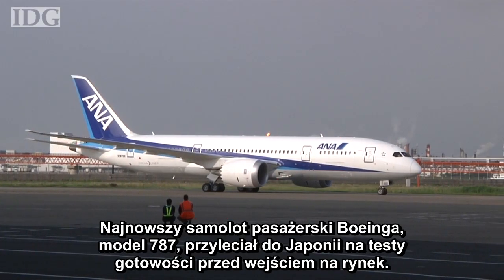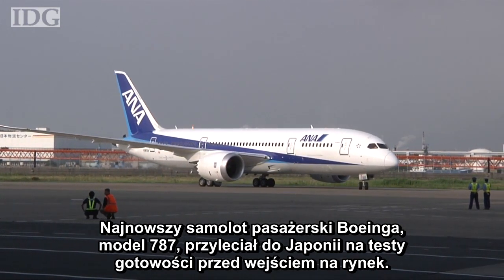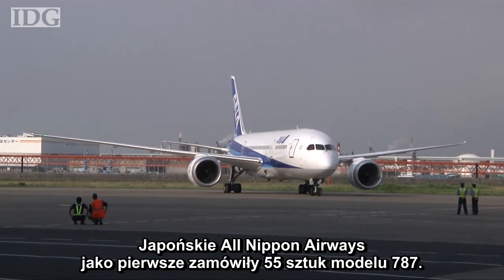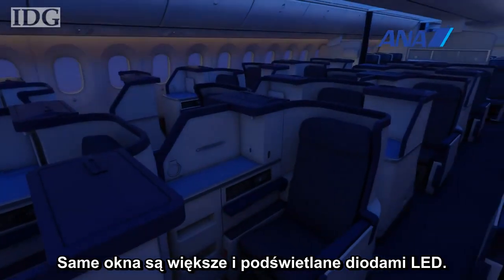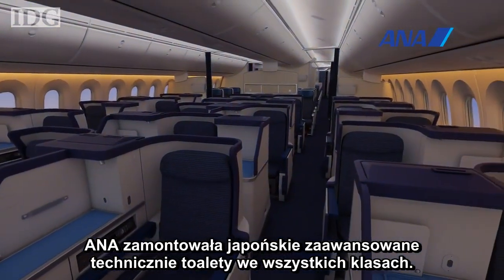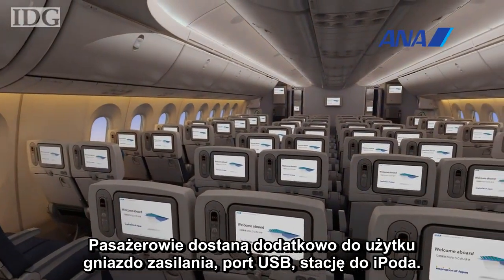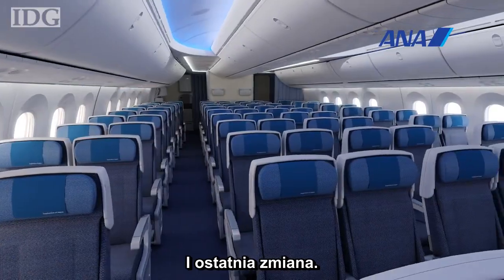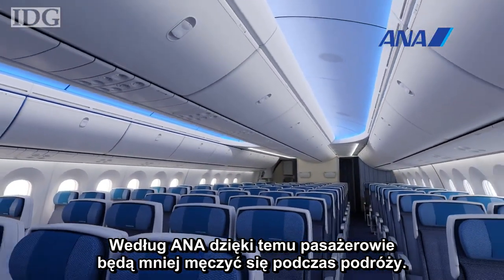Boeing 787 - reportaż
Boeing w końcu przeprowadza ostatnie testy swojego nowego modelu. 787 przyleciał do Japonii, gdzie mają być przeprowadzone loty próbne. Według zapewnień Boeinga ukaże się on na rynku już na przełomie sierpnia i września.